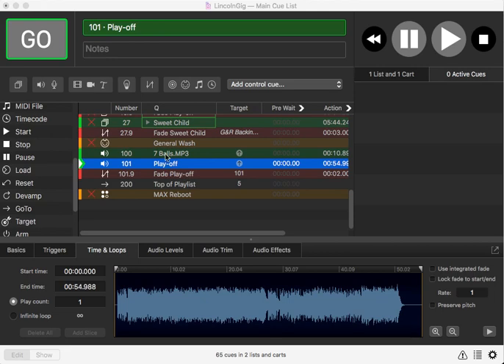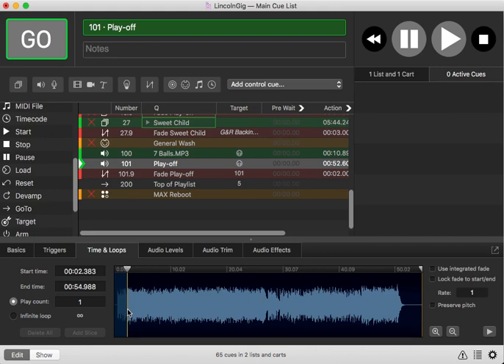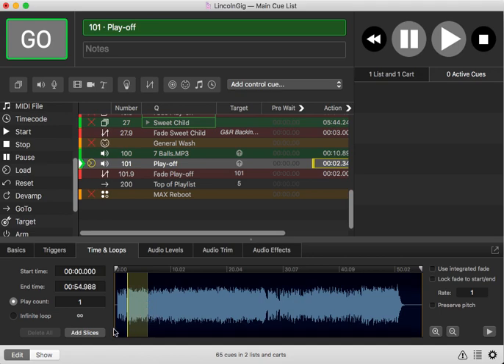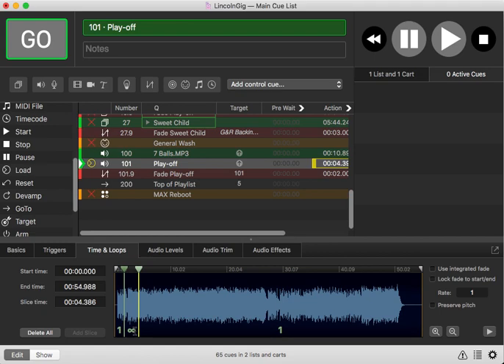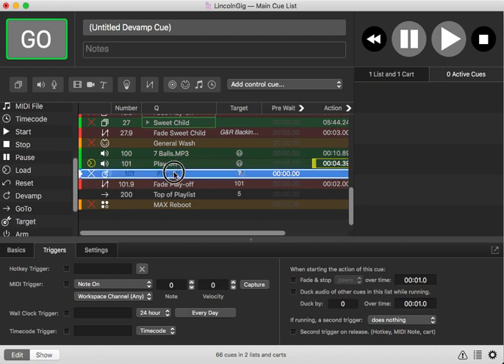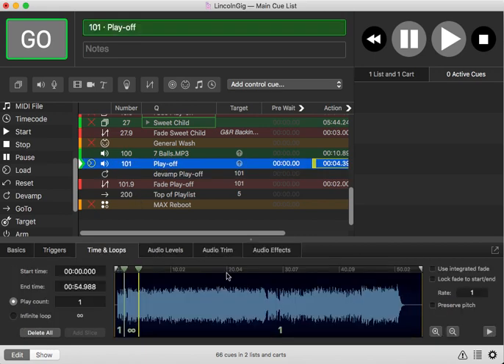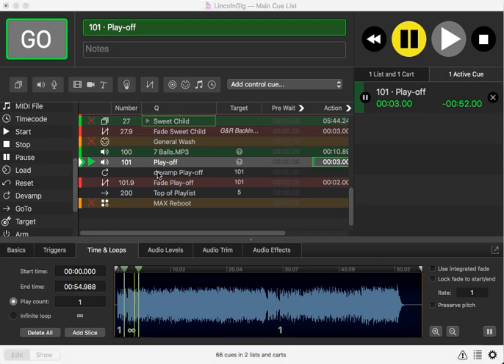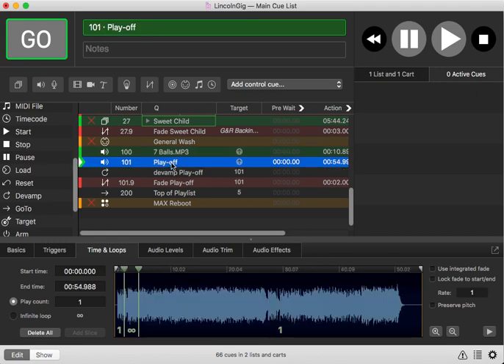QLab Looping and devamping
How to loop and devamp (exit) loops in tracks